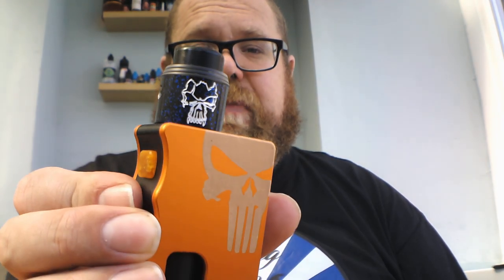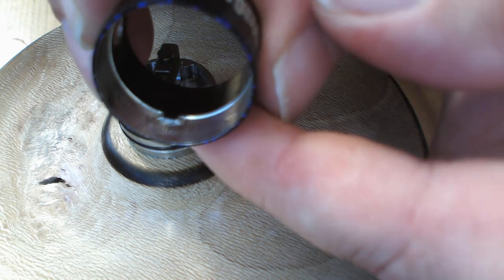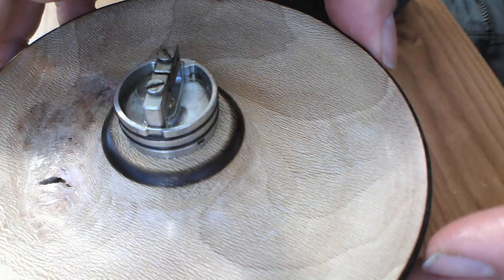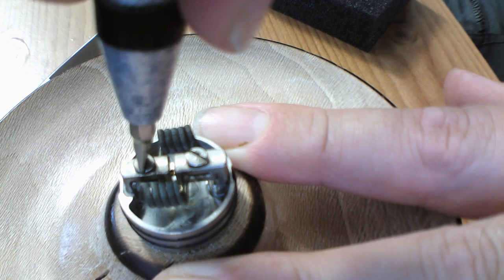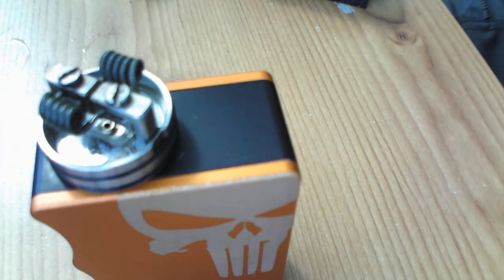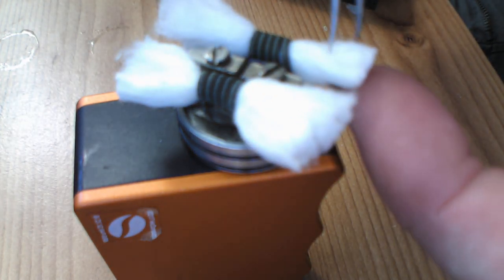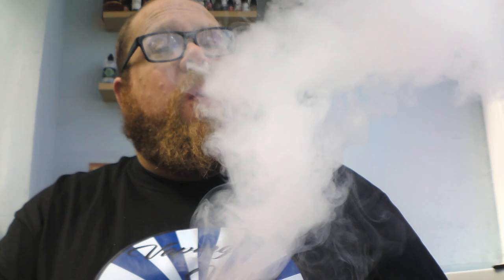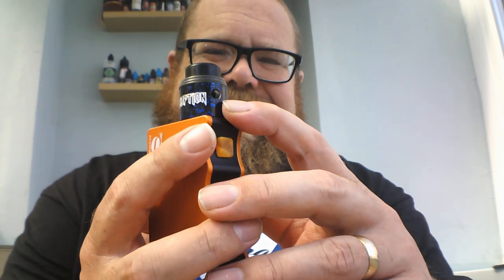Review and build in the Redemption rda from Armaggedon MFG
Here's a review and build in the Redemption rda from Armageddon MFG. The power is supplied by an Sq squonk from Signature tips.